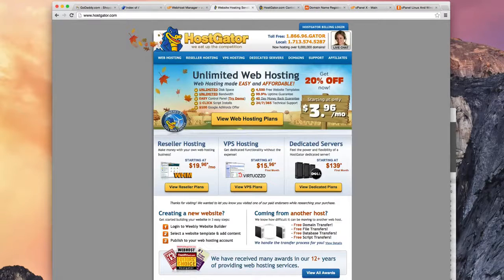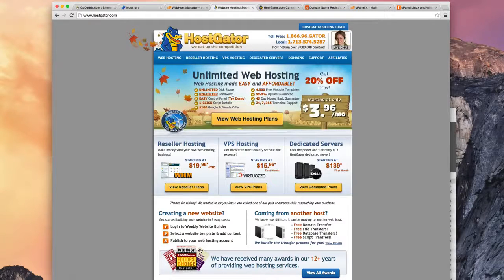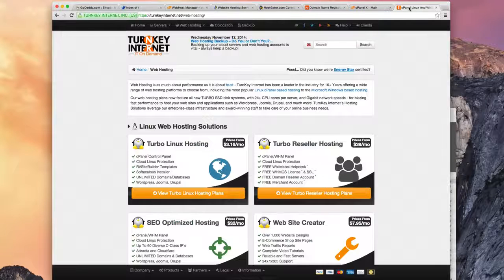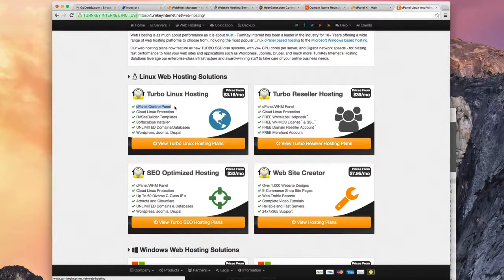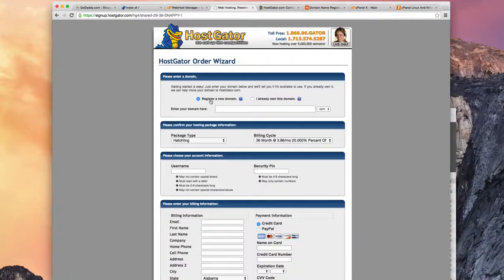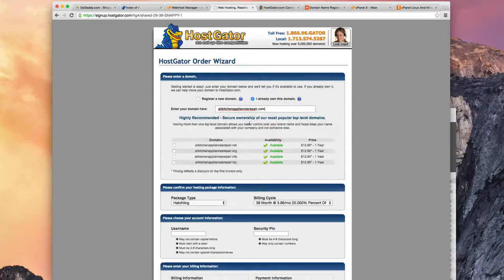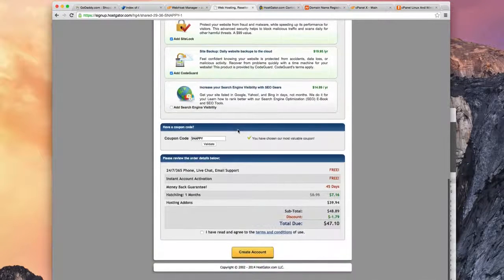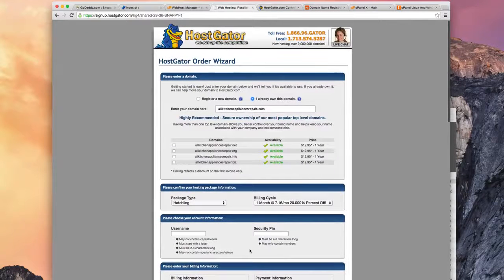WordPress Tutorials 5.Finding a host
Learn how to quickly build websites using WordPress - 5.Finding a host